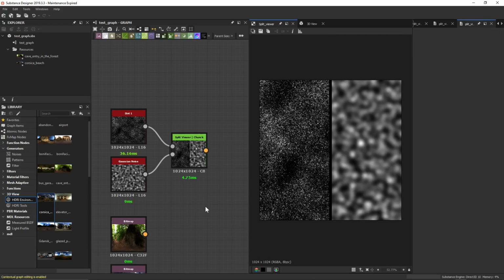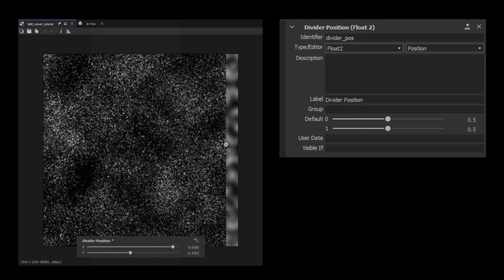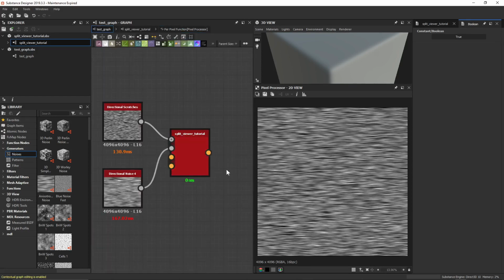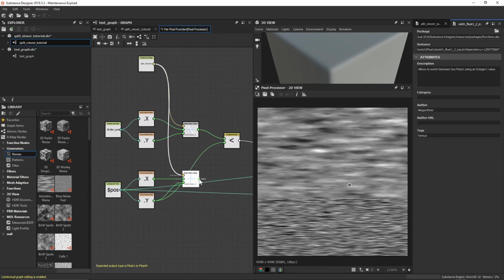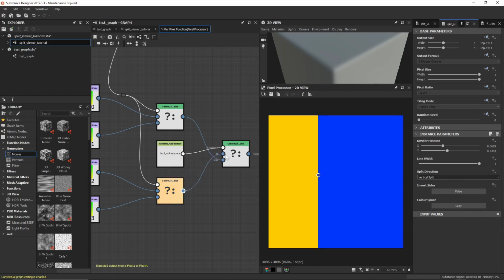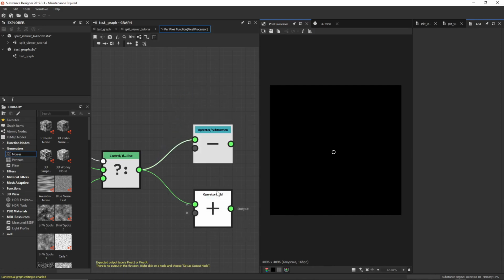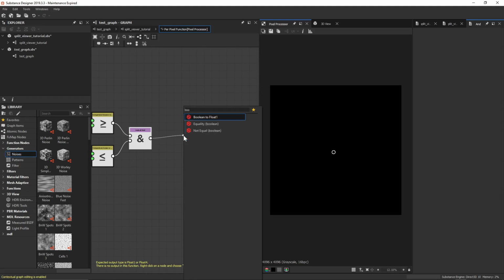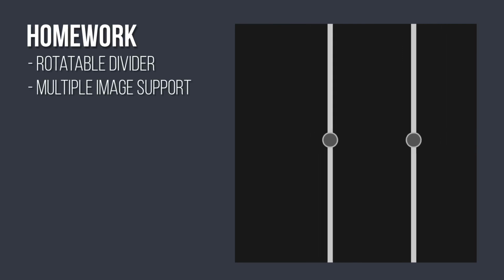Pixel Processor and Function Graphs | Custom Node Tutorial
Let's learn how to use function graphs and the pixel processor node in this small SD project where we create a custom split-viewing node!

00:00 Intro
3:22 Inputs and Output
6:14 Custom Parameters
7:58 Function Graphs Intro
12:04 If/Else Condition
13:38 Swizzling Pixel positions
16:16 Comparing Pixel Positions
18:10 Switch Direction
20:40 Invert Sides
23:55 Switch Colour Space
27:10 Line Width
37:04 Visualizing the Line
42:28 Line Colour
43:18 Visible If Expressions
46:22 Outro